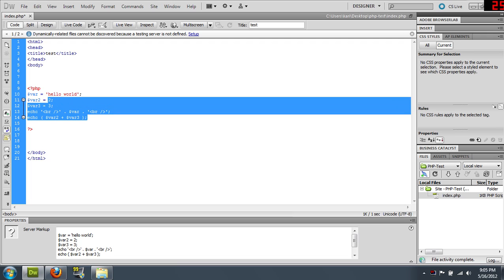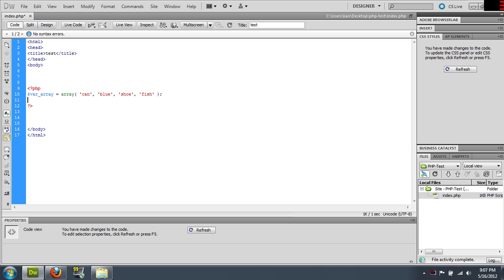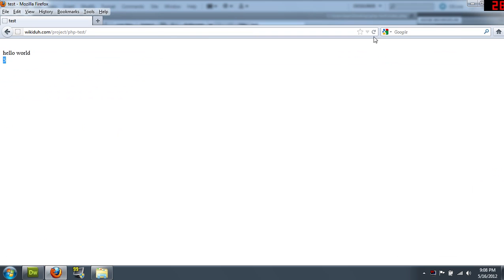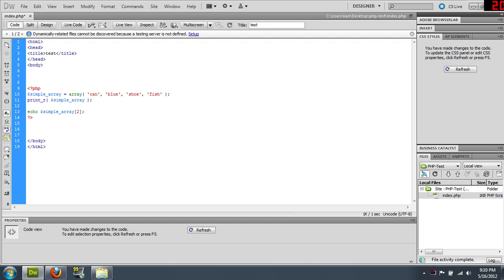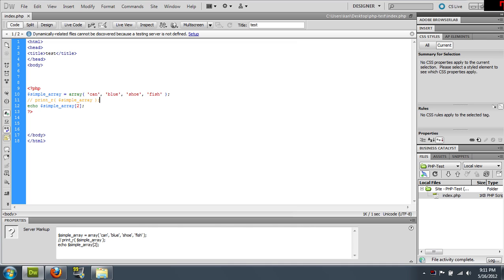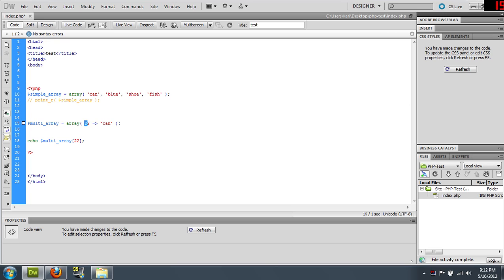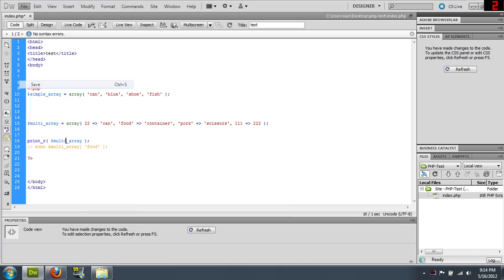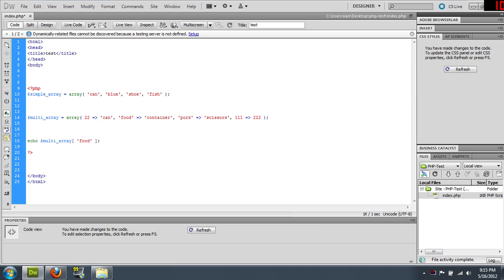Learn PHP Quickly (02) - Arrays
In this episode we learn about the other kinds of variables, namely arrays. We learn what they are, how to make them, and how to get data into and out of them.